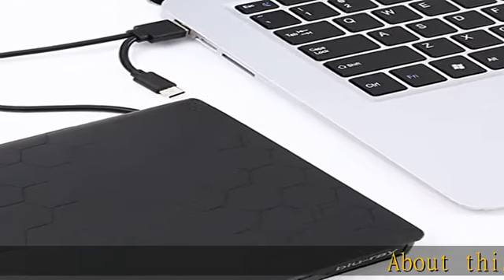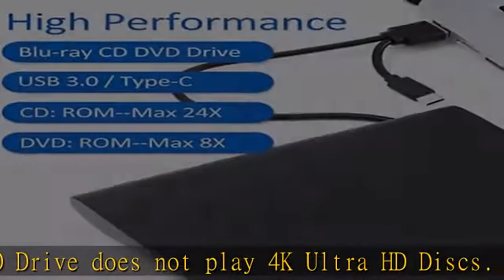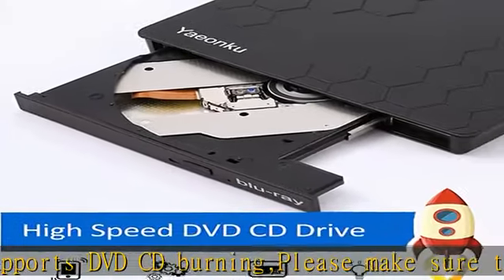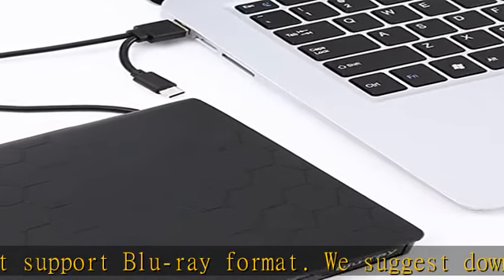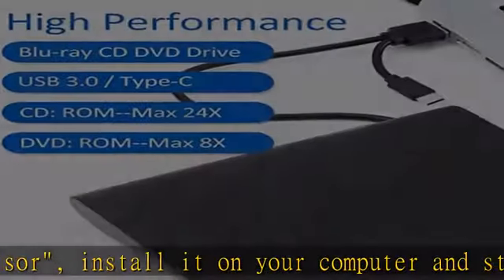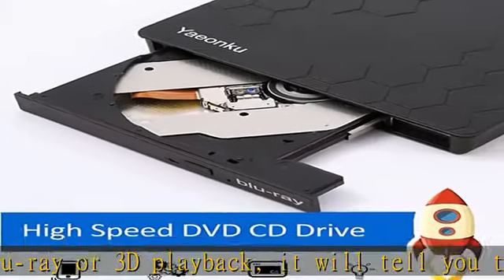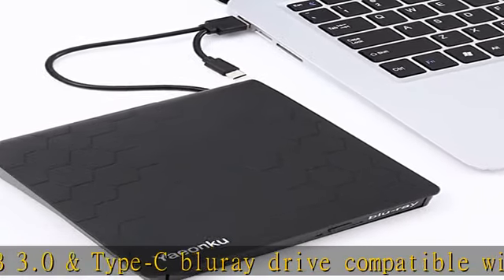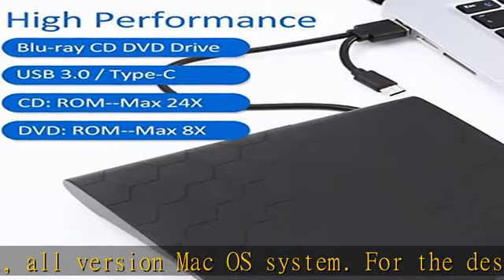Yaeonku Double Connector External Blu-ray CD DVD Drive, USB 3.0 Type-C Portable CD DVD Burner Playe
Yaeonku Double Connector External Blu-ray CD DVD Drive, USB 3.0 Type-C Portable CD DVD Burner Player, Compatible with Laptop Desktop PC Windows Linux Mac OS